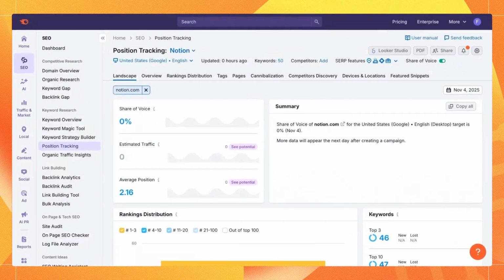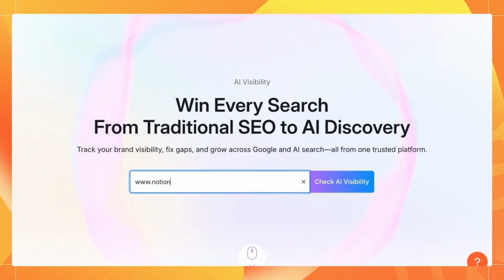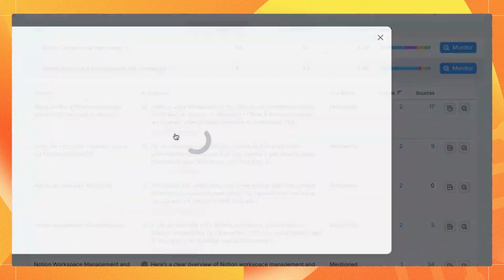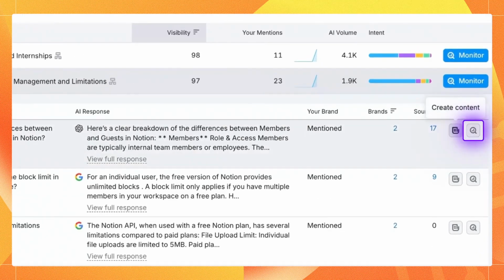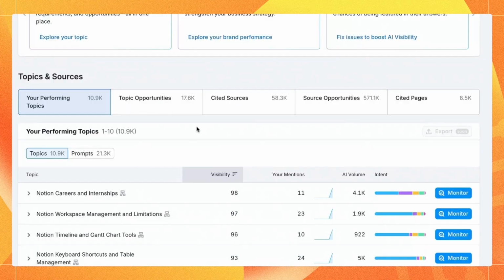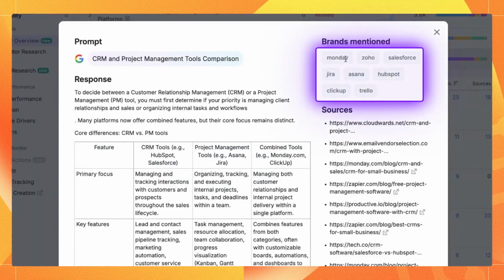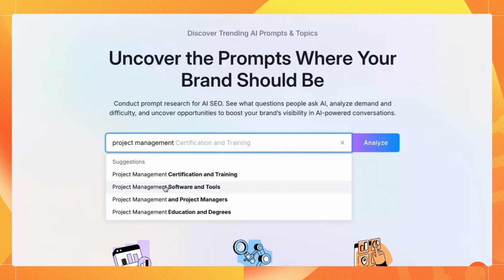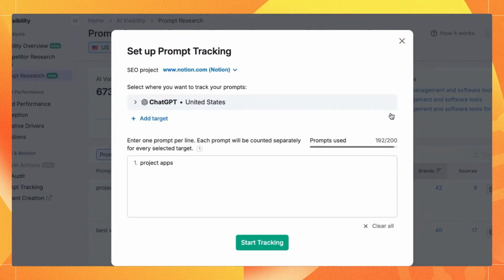What Is SEO Title Optimization? Complete Guide to Ranking Higher in 2026 | AI Visibility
Optimize your video description by focusing on search intent and incorporating relevant keywords naturally. Here's a strategic description:

Master SEO title optimization with our complete 2026 guide.

Learn how to write title tags that rank higher on Google, drive more clicks, and improve your search visibility.

We'll cover the 5-step framework used by top-ranking websites, including keyword research, search intent matching, and character length optimization.

Discover why title tags matter for SEO rankings, user experience, and click-through rates. Perfect for beginners and SEO professionals looking to boost their on-page SEO strategy. Includes real examples, common mistakes to avoid, and actionable tips you can implement today.